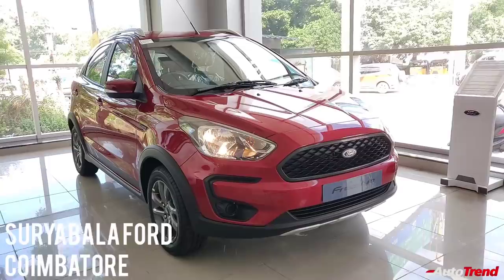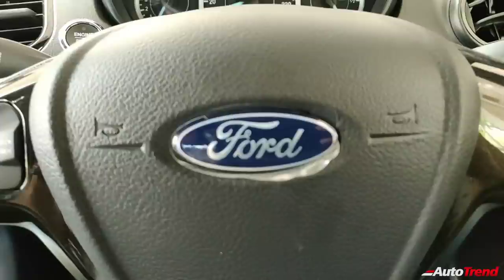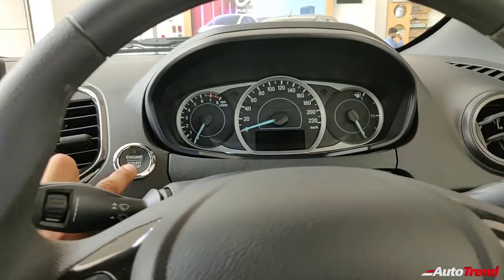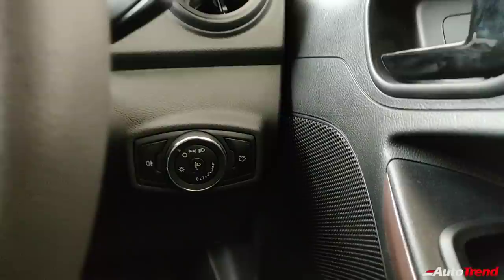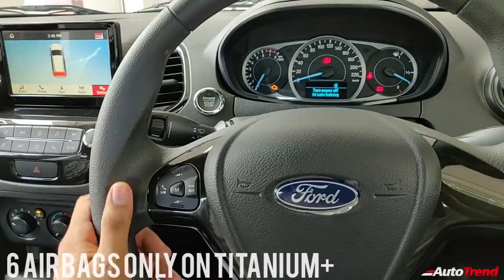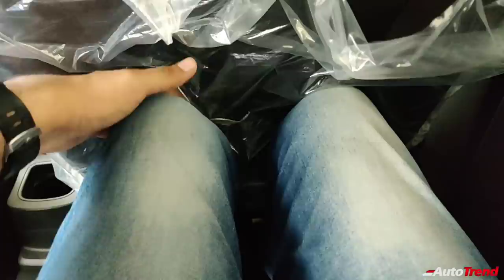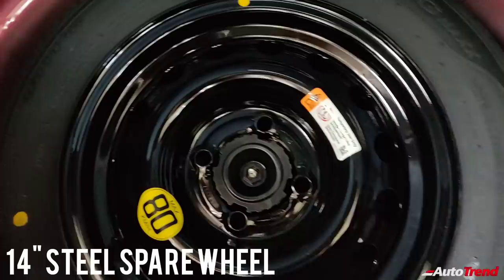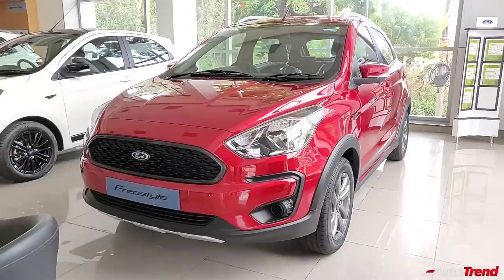Ford Freestyle Titanium - Most Detailed Walkaround Review | Ruby Red Colour | TeamAutoTrend !!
2020 Ford Freestyle Titanium Ruby Red Colour - Most Detailed Walkaround Review | TeamAutoTrend !! FordFreestyle @FordIndia

For Offer's , Test Drive and Booking Please Contact
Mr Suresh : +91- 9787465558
Suryabala Ford
637 & 638, Trichy Rd, Thiyagi Shanmuga Nagar, Vasanth Nagar, Singanallur,
Coimbatore, Tamil Nadu - 641005